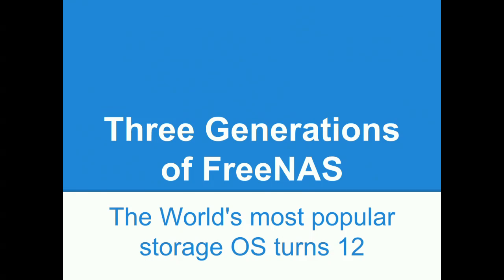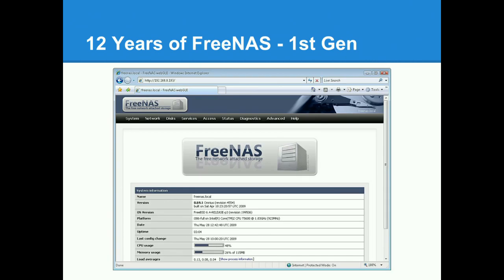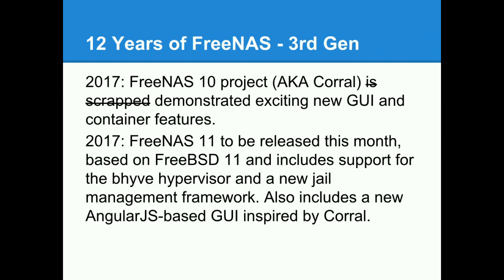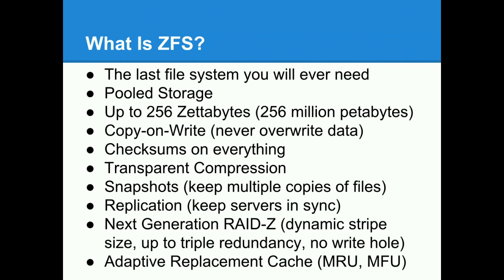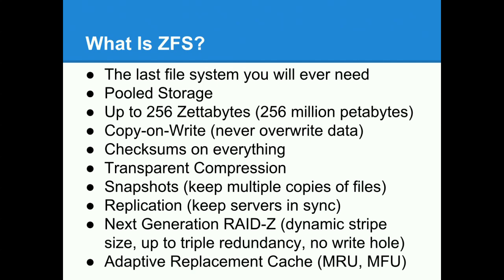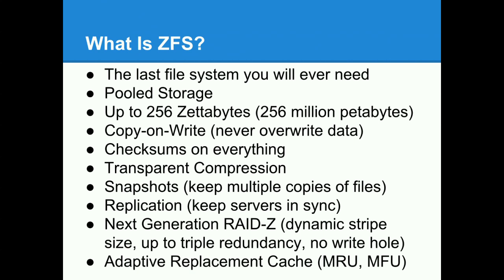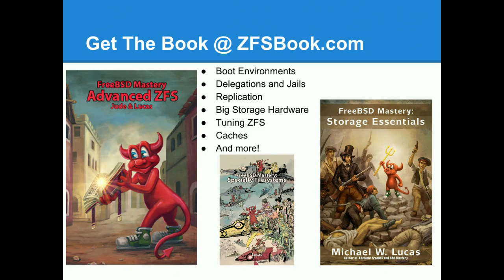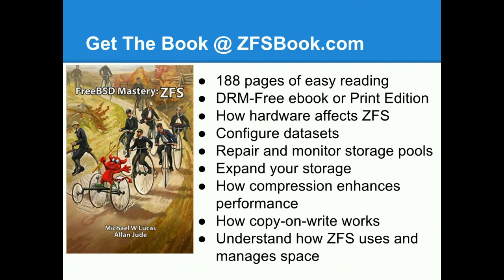LinuxFest Northwest 2017: Three Generations of FreeNAS: The World's most popular storage OS turns 12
With nearly 9 million downloads, the FreeNAS open source storage operating system is the undisputed leading storage OS, open source or otherwise. Based on FreeBSD and OpenZFS, FreeNAS offers file and block sharing protocols including SMB, AFP, NFS and iSCSI for your LAN and virtualization infrastructure. The upcoming FreeNAS 11 release will take FreeNAS to a new level of ease of use and functionality with new virtualization features and a GUI based on AngularJS. Learn how new and advanced users can get stated with FreeNAS to create a reliable storage architecture for your home, office or enterprise.

OpenZFS is a an open source, enterprise-class combined file system and volume manager with unrivaled data protection, snapshotting and replication features.

ALERT! Talk may be presented by Allan Jude, co-auhor of FreeBSD Mastery: ZFS and Advanced ZFS and co-host of the BSD Now podcast. Find out more at zfsbook.com and bsdnow.tv